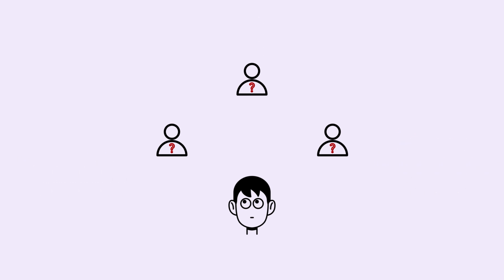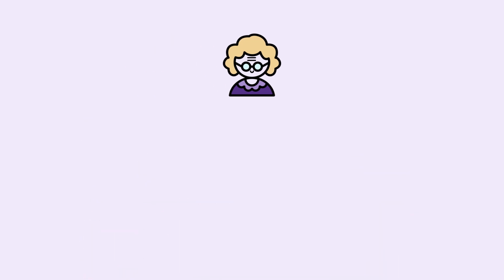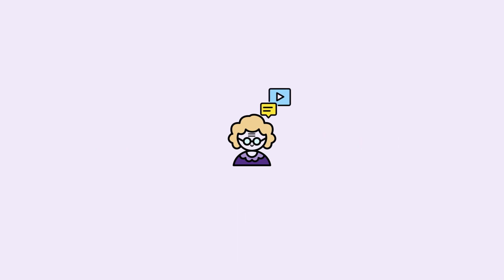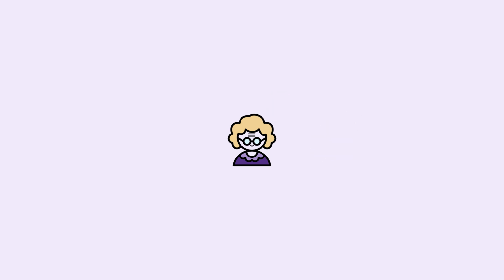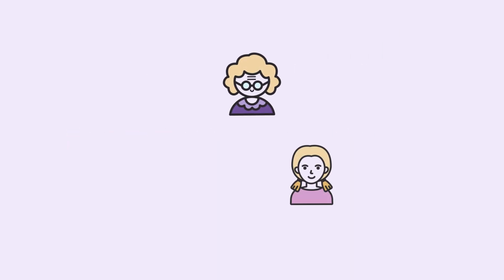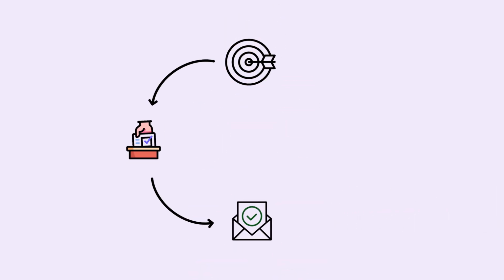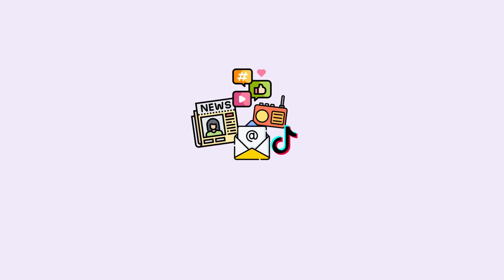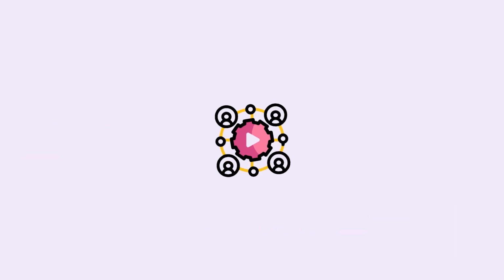Political Party: External Communications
This video is part of the Echo Course - How to build a political party - Module 5. On the interactive learning platform Echo they are accompanied with further information.

Want to learn more about how to build your own political party? Sign up on Echo via echoplatform.org/

0:30 Part 1: Understanding Your Audience
2:11 Part 2: Crafting Your Message
3:44 Part 3: Choosing Your Channels